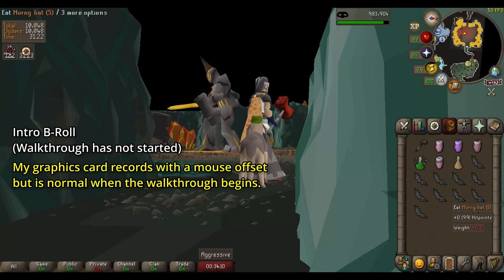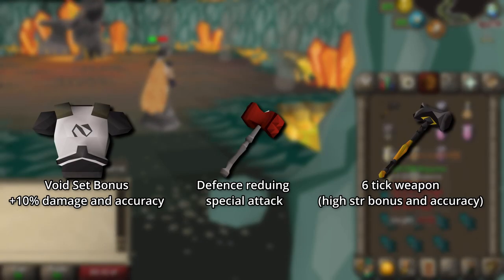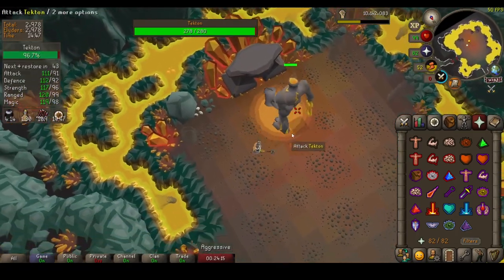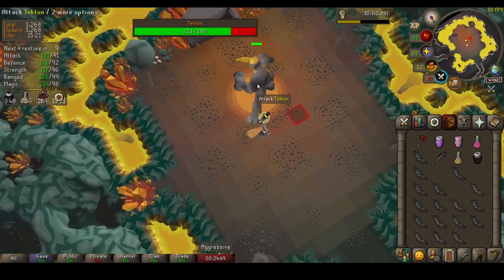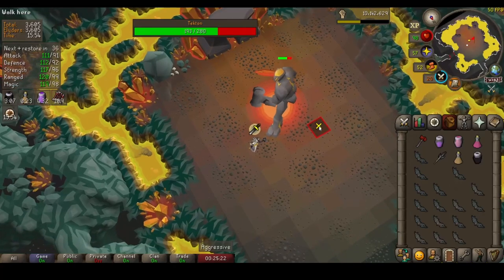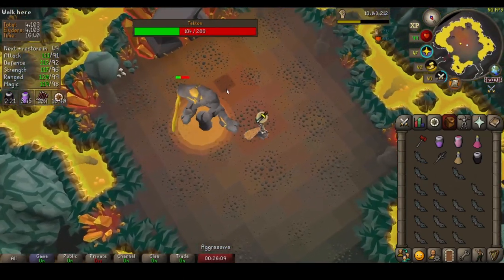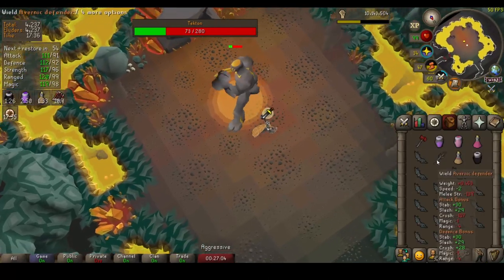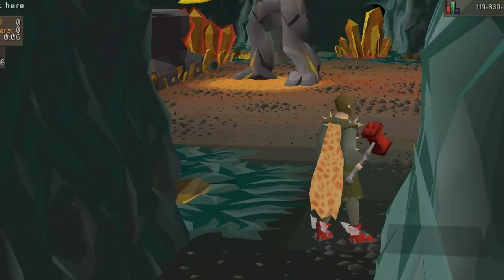Tekton Solo Guide - Chambers of Xeric (OSRS)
The game and all in-game properties and in-game audio belong to Jagex.

0:00 Setup
0:45 Boss Fight (Walkthrough)